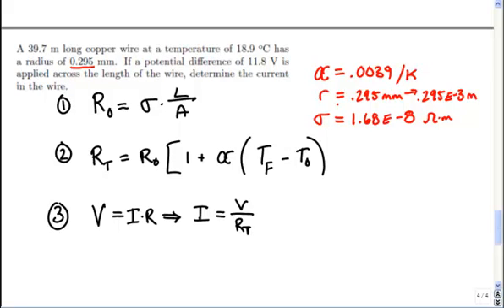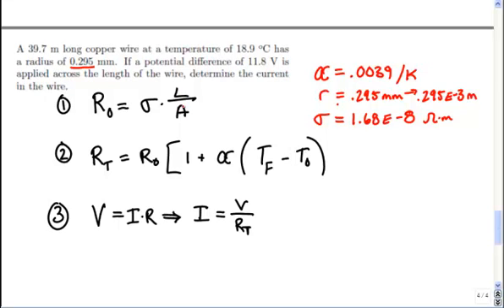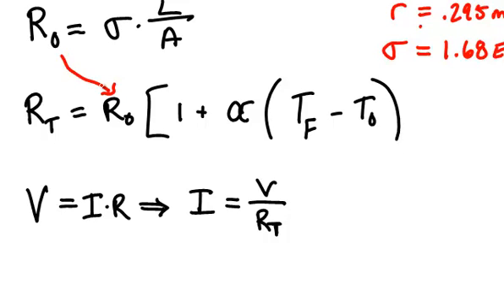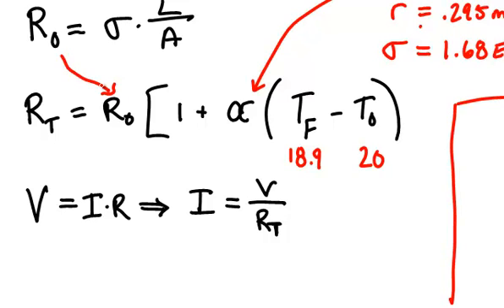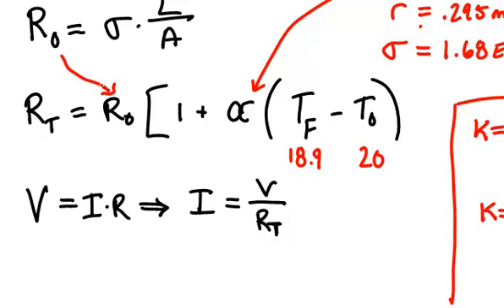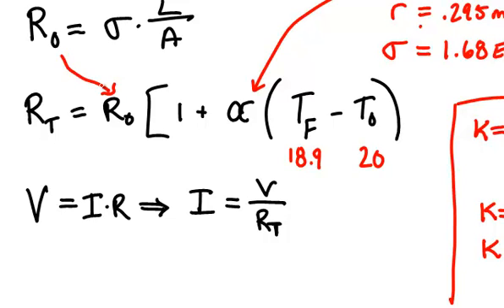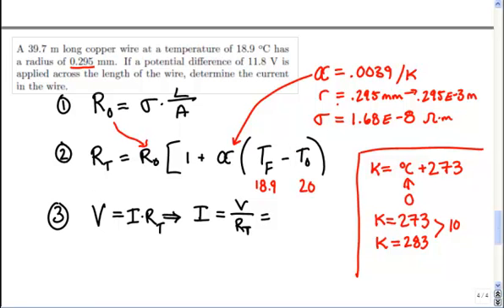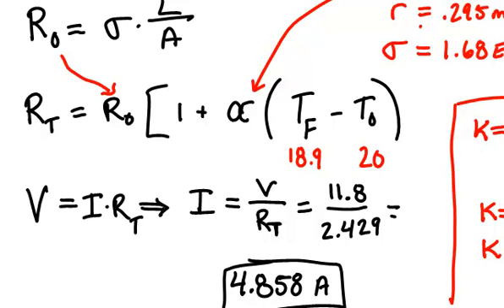A long Copper Wire, determine the current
Neel teaching physics from Michigan State University CAPA set